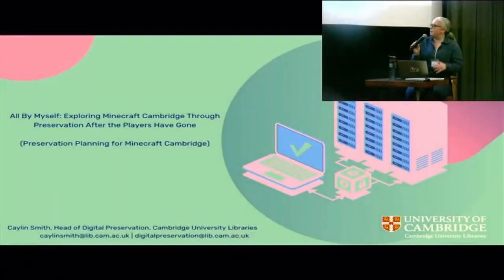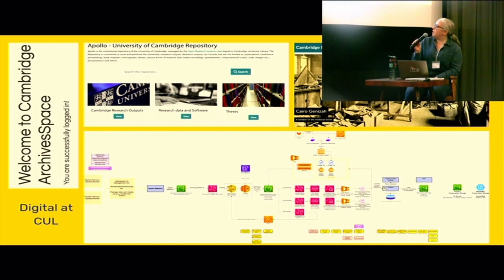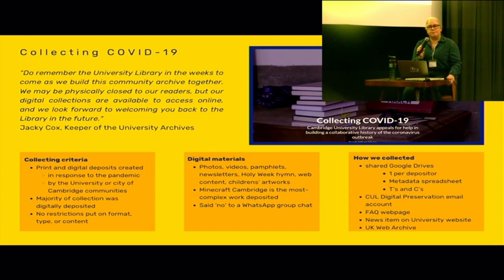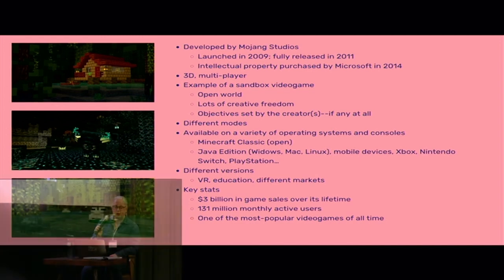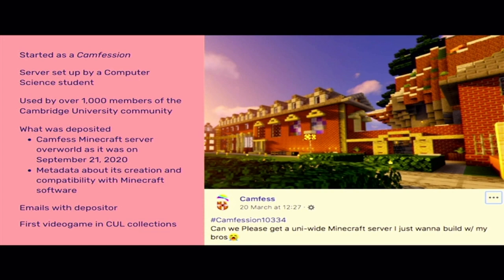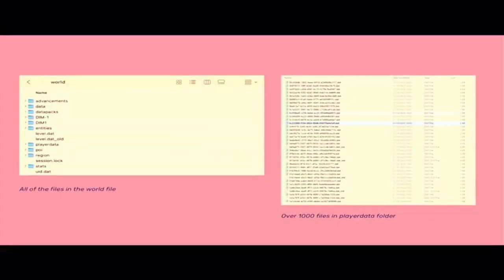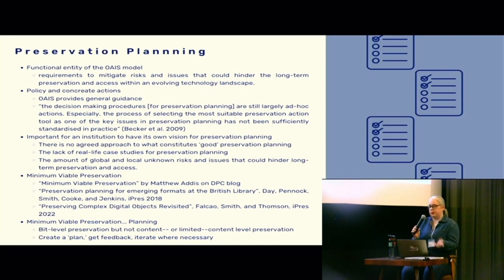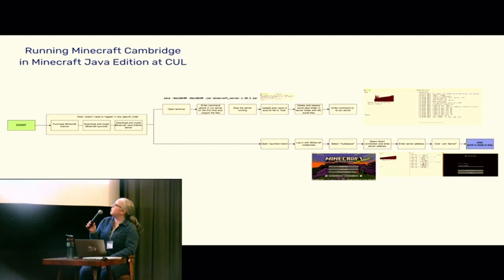No Time to Wait - S07E04 Exploring Minecraft Cambridge - Caylin Smith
All By Myself: Exploring Minecraft Cambridge Thorough Preservation After the Players Have Gone
Preservation planning for Minecraft worlds